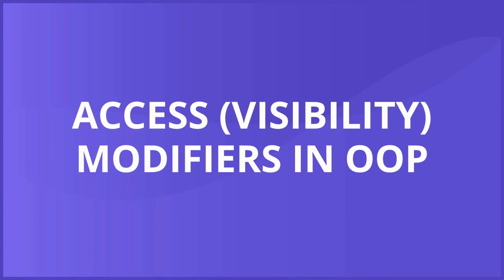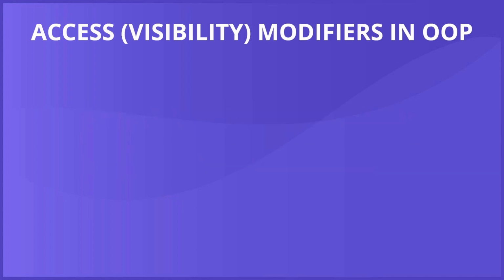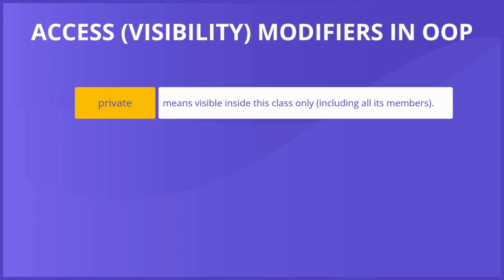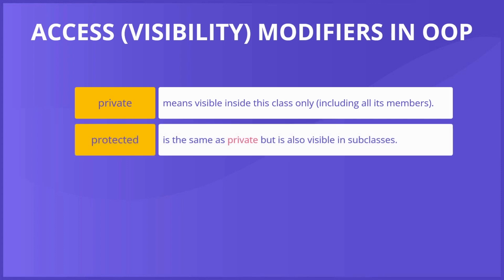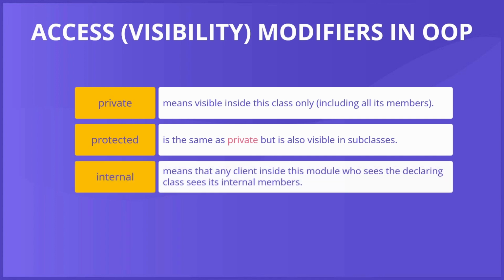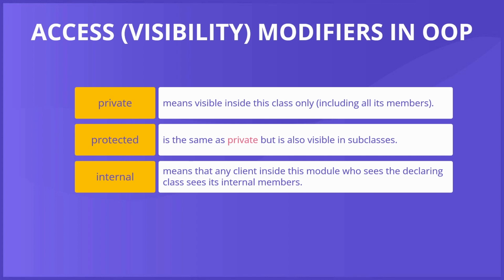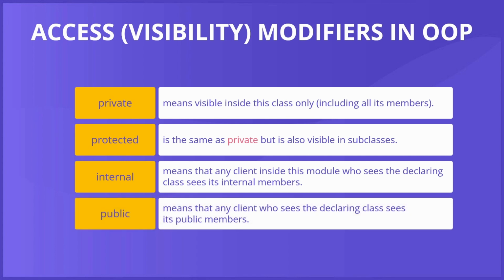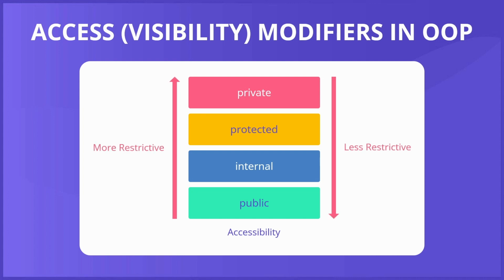Access (Visibility) Modifiers in OOP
-KOTLIN OOP ( Object Oriented Programming ) / Lesson-3